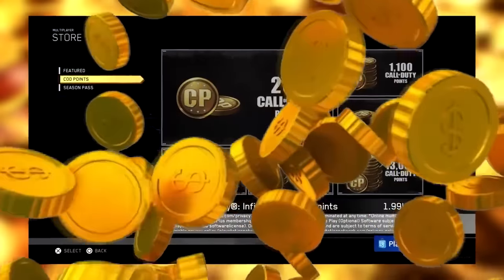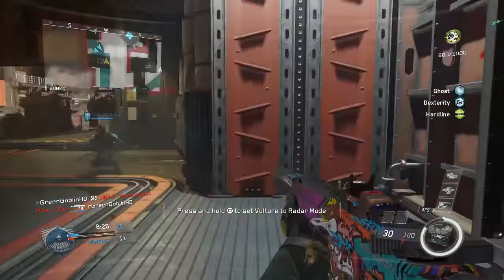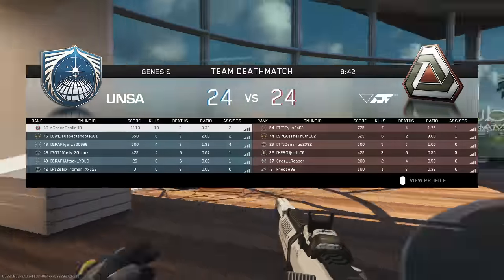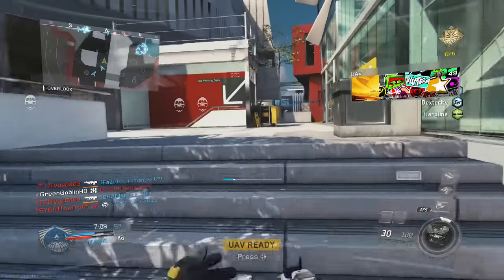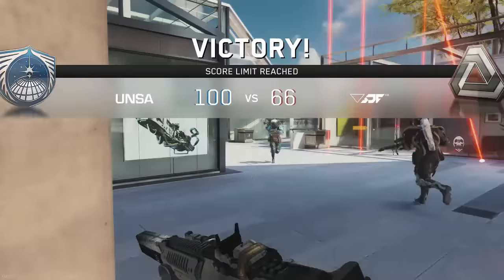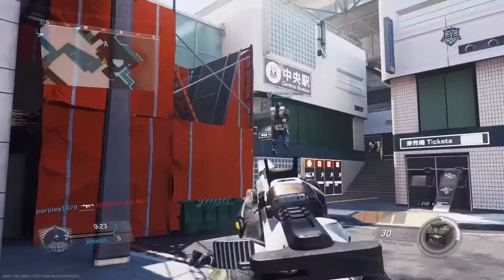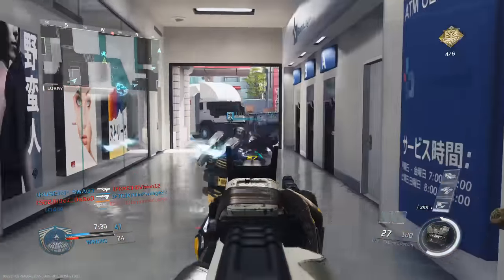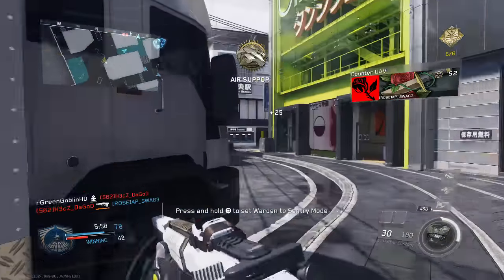NV4 NERF ON INFINITE WARFARE! OVERPOWERED GUN AFTER PATCH UPDATE COD INFINITE WARFARE! (NV4 NERF)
Can We Get 2000 LIKES! Nv4 Nerf on Infinite Warfare Overpowered Gun After Patch Update COD Infinite Warfare!